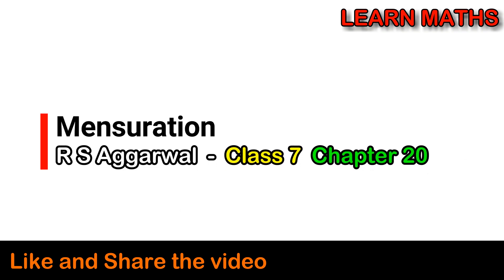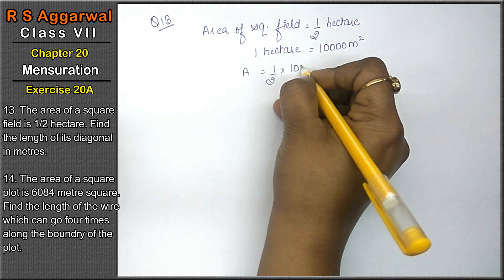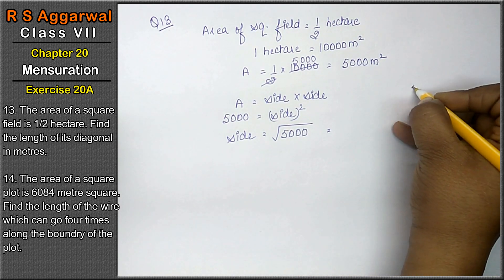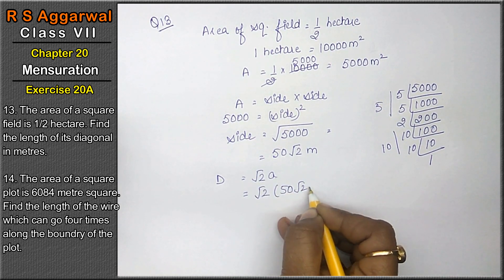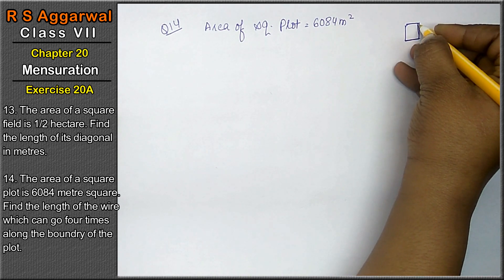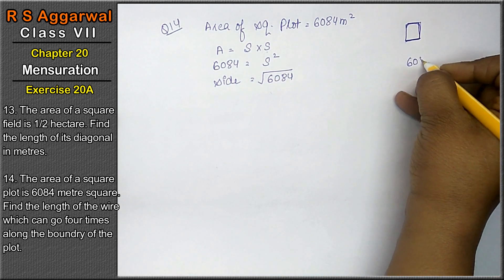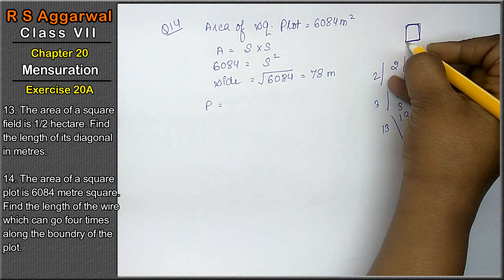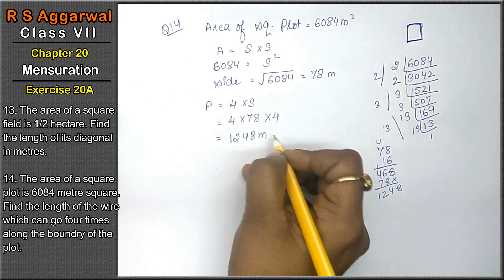Mensuration | Class 7 Exercise 20A Question 13 question 14 | RS Aggarwal|Learn maths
Class - 7
Chapter - 20 - Mensuration
Exercise - 20A

Regards,
Garima Agarwal